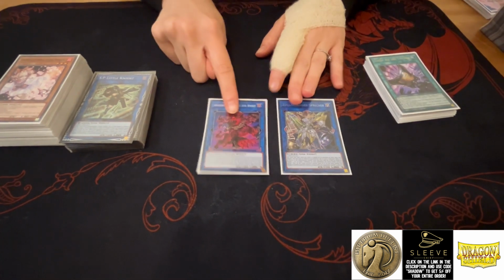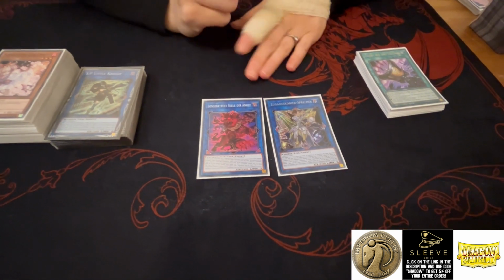I Just Topped a 130 Person Yu-Gi-Oh! Regional!! | Here's How I Did It!! (+Halloween Giveaway!)